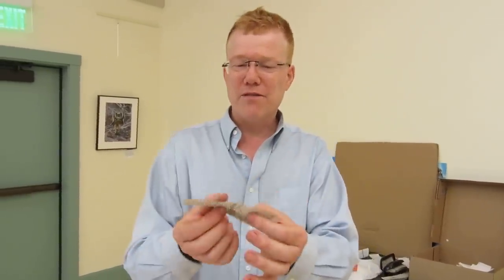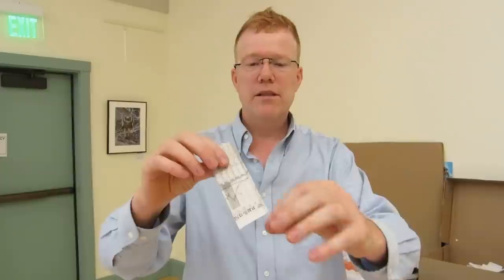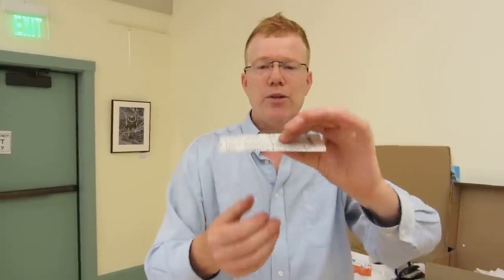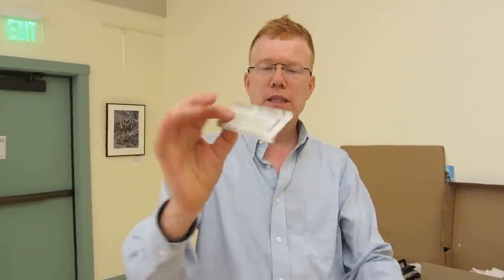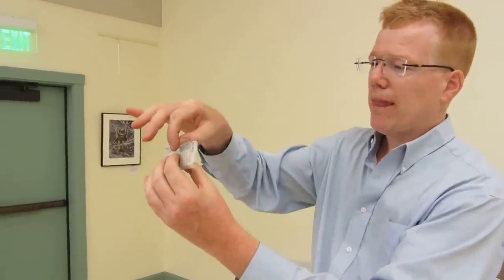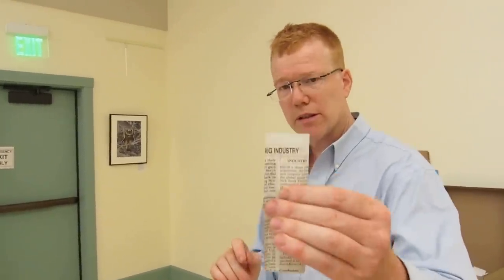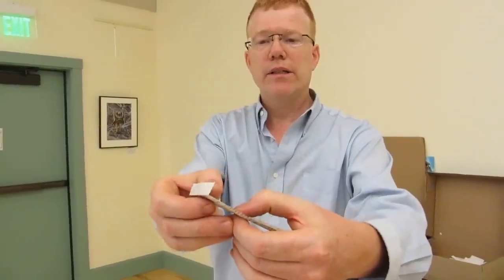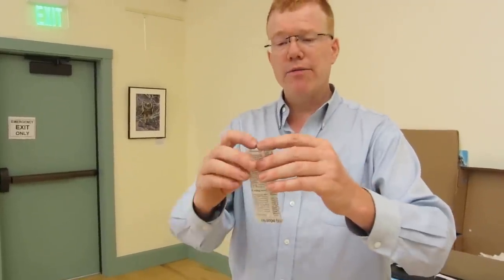Walkalong Glider Flight School: Tumbling Wing Construction Description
The author of Build and Pilot Your Own Walkalong Gliders shows how to build the tumbling wing tumblewing design from chapter 1 of Build and Pilot Your Own Walkalong Gliders.